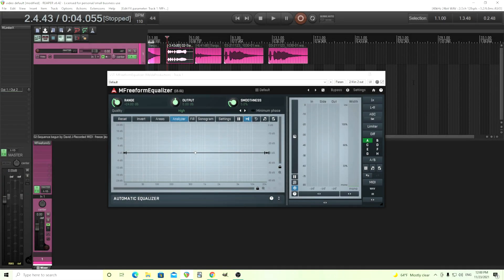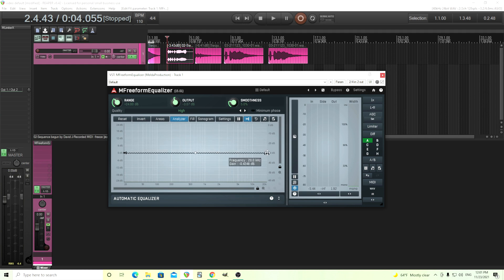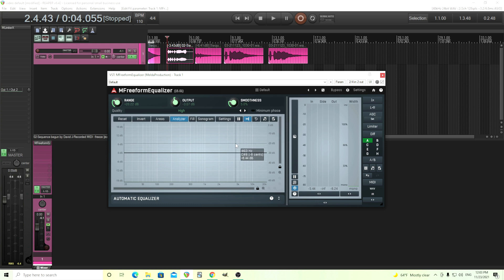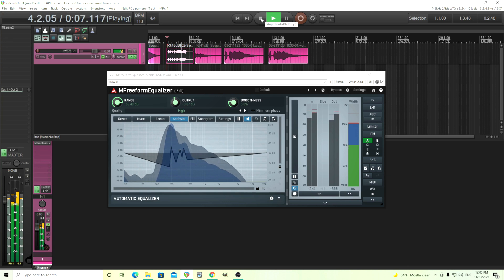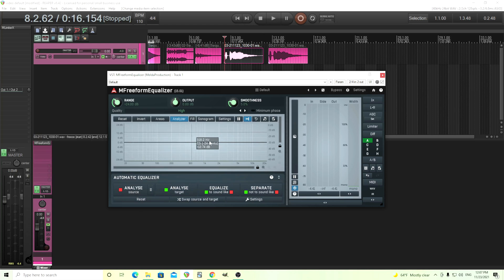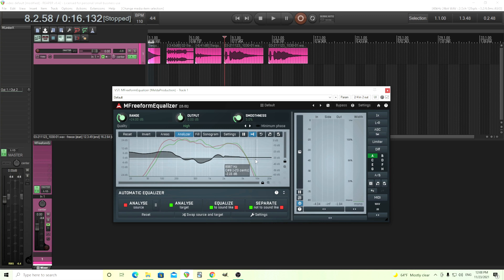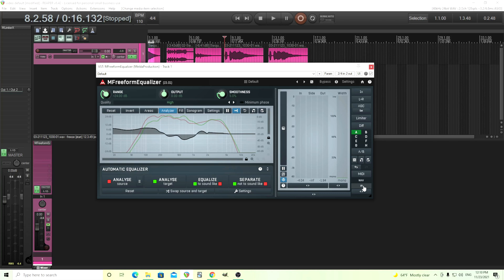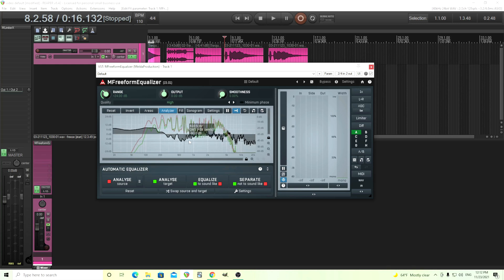MFreeformEqualizer Features and Tips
I decided to do a quick overview of MFreeformequalizer showing some of its features and why its so cool and useful. Some people might think this is just another normal EQ, but it can do a number of interesting things that can be used creatively or correctivly. I go over features such as matching, creating IRs and more in this video.